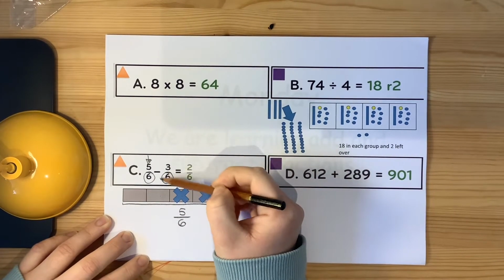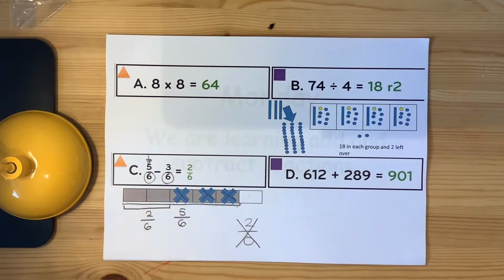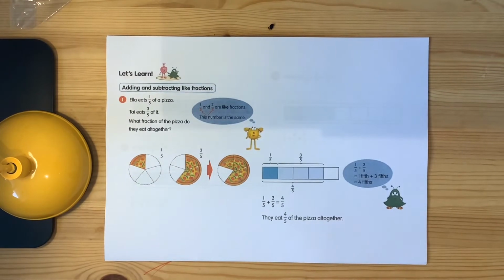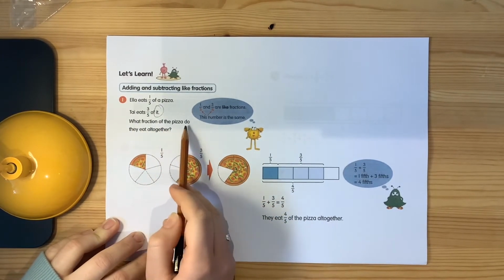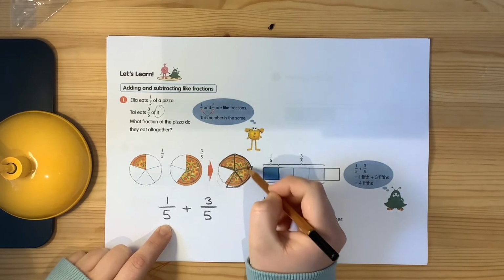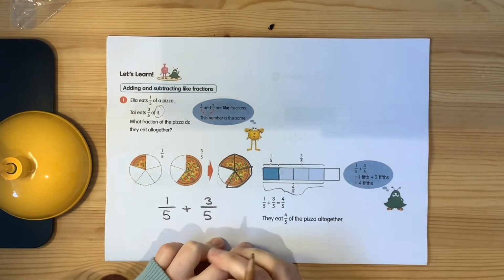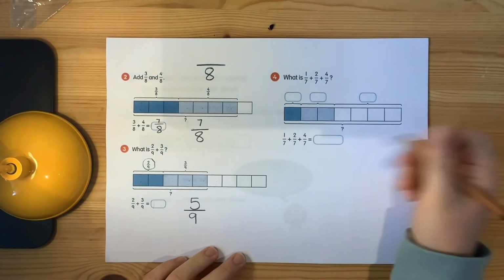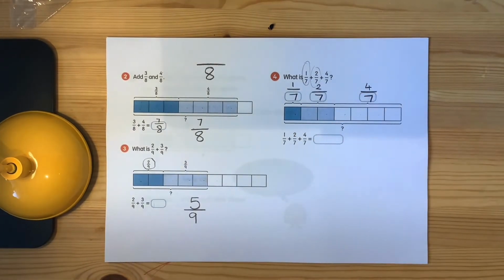2C - Unit 12 Fractions - Practice 4 Adding & Subtracting Like Fractions - Input (Part 1)